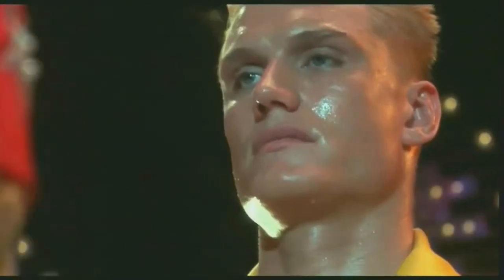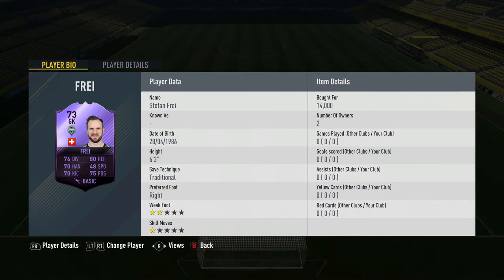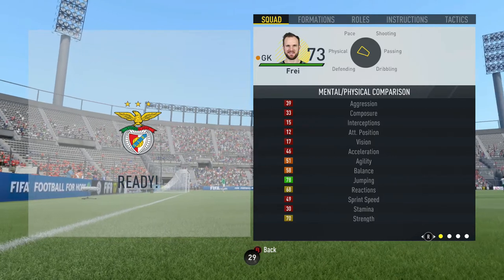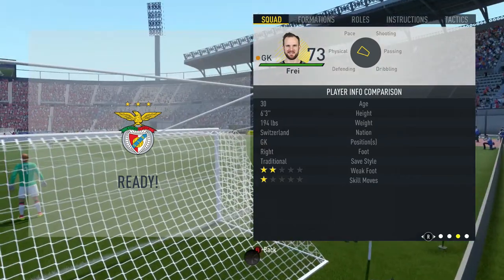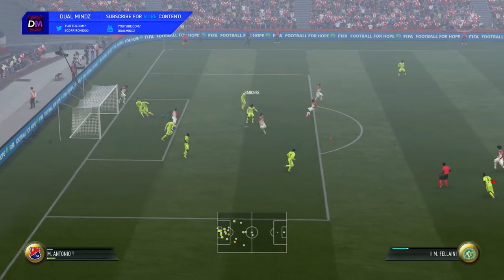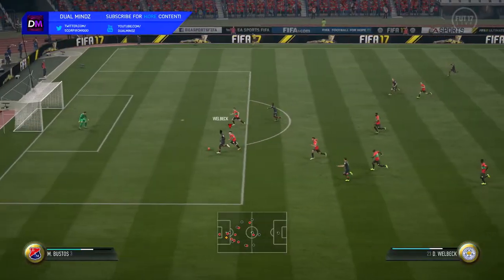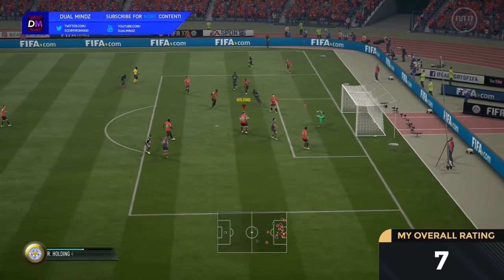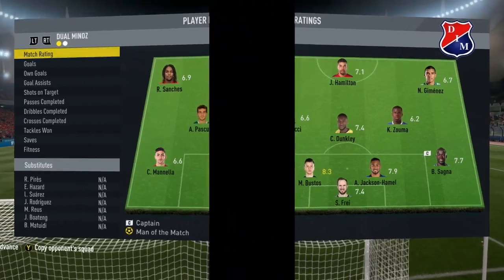BEST KEEPER IN FIFA 17 ?! - IF STEFAN FREI - ( 73 ) PLAYER REVIEW - FUT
In this video you will see Dual Mindz latest Goalkeeper put to the test...IF STEFAN FREI - ( 73 )

WHO SHOULD I TRY OUT NEXT ???